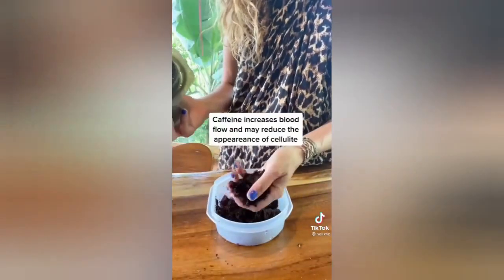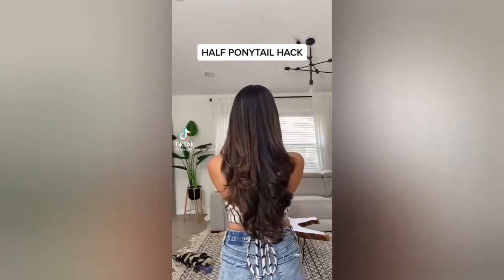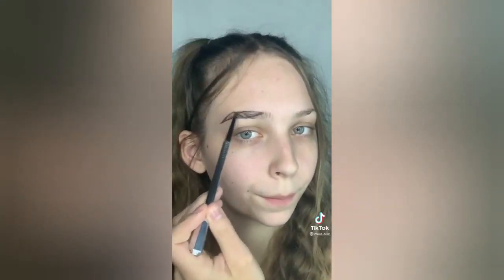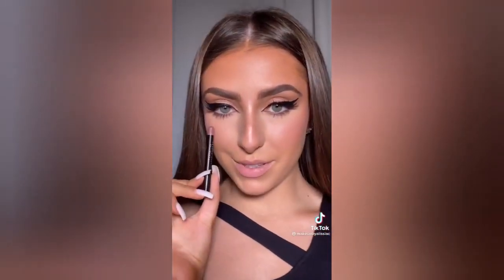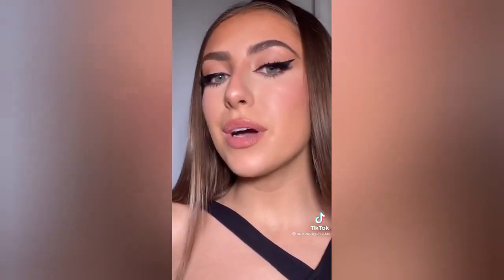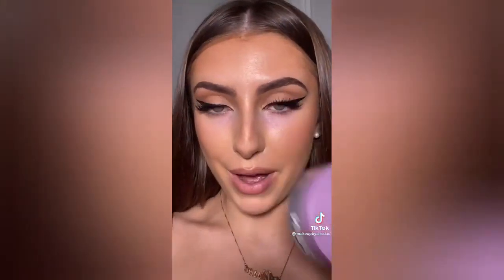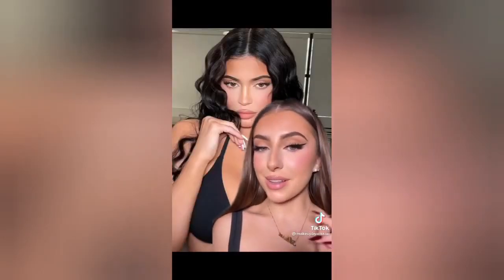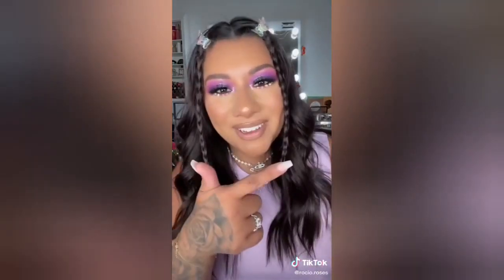GLOW UP VIDEO TO BECOME THAT PRINTEST GIRL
This is a glow up video forn girls
Get:

OM NAMAH SHIVAY